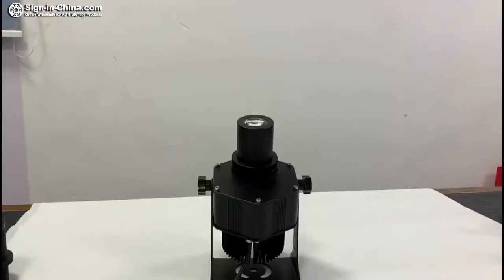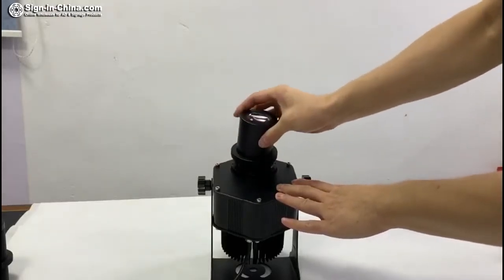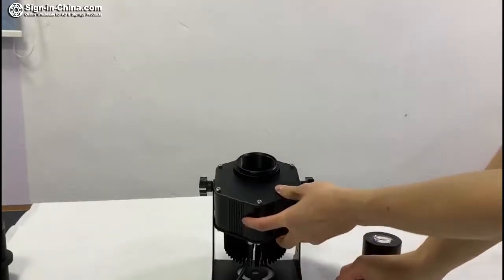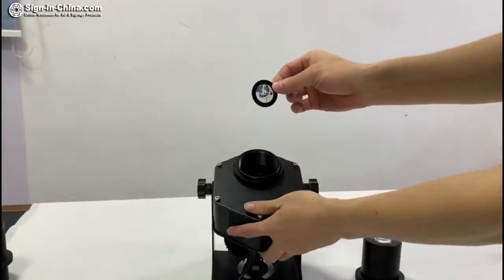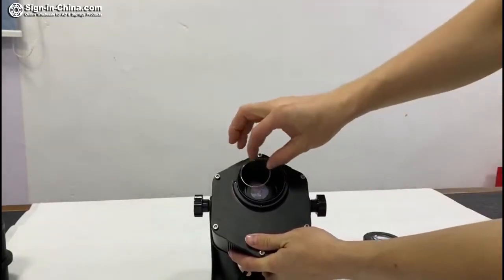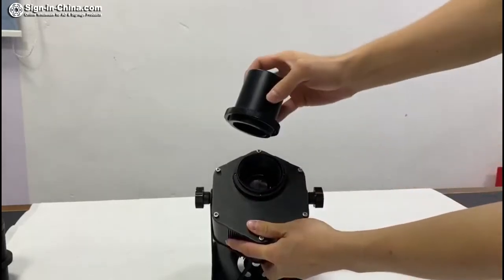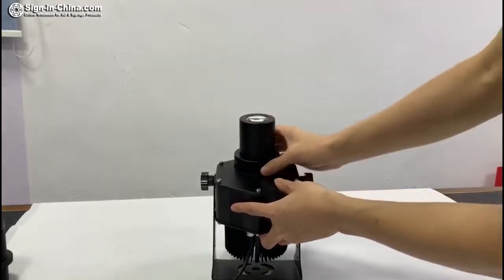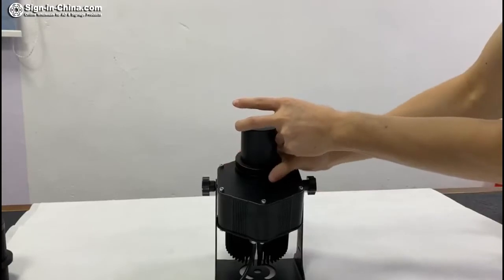Remote Control LED Gobo Projector Advertising Logo Light, Installation of the Gobo Glass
Remote Control LED Gobo Projector Advertising Logo Light